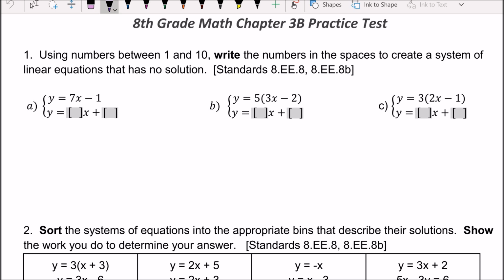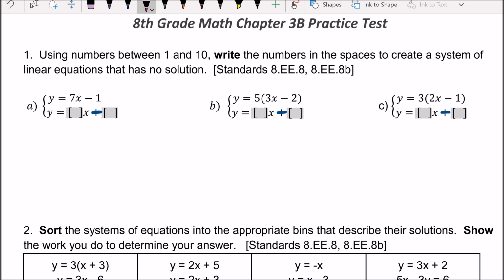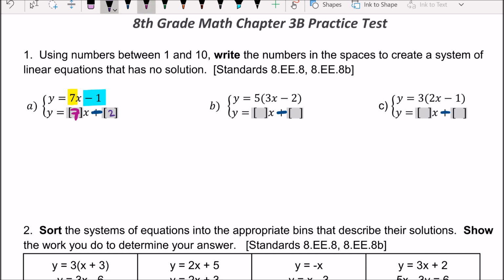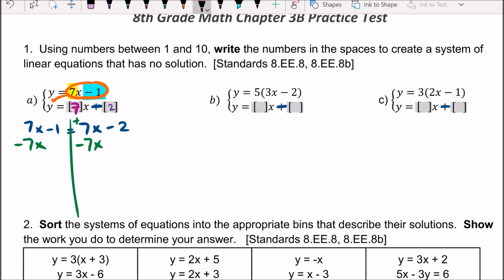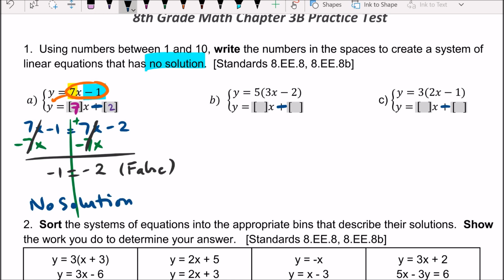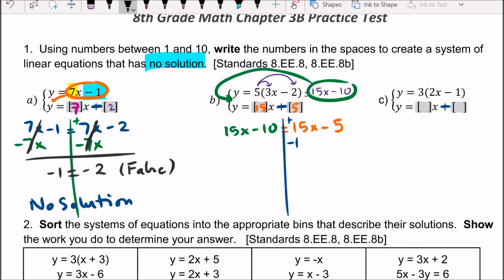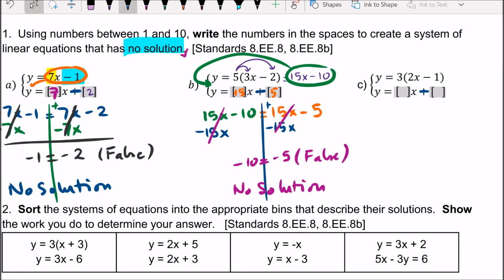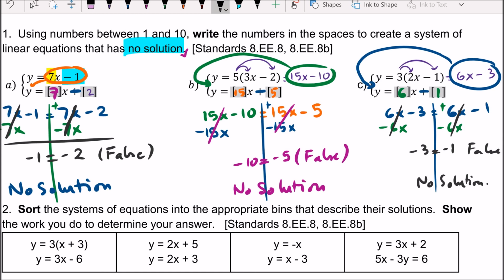Chapter 3B Practice Test Problem 1